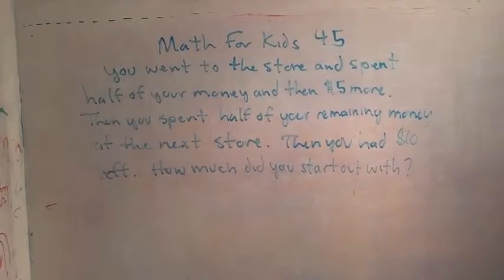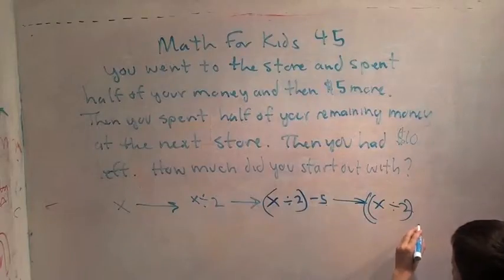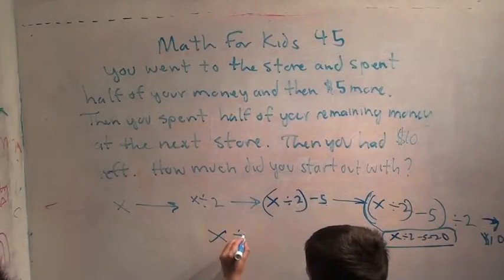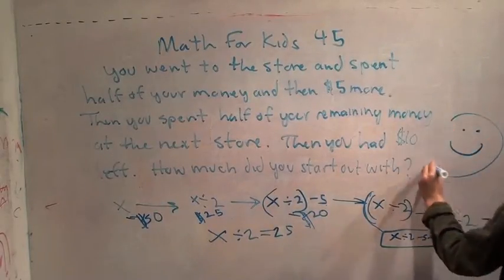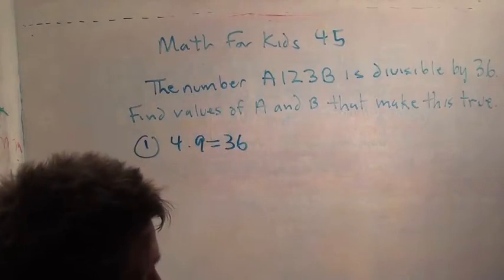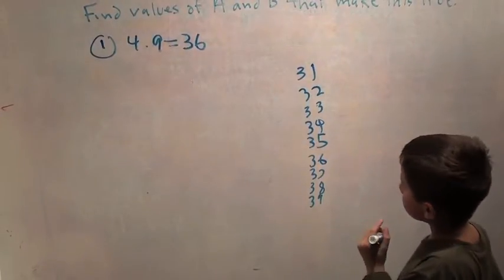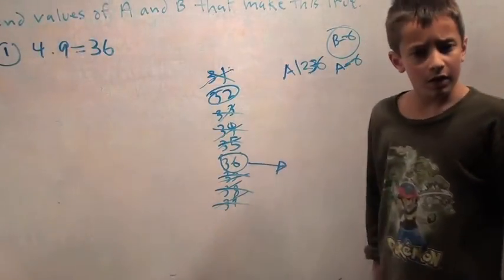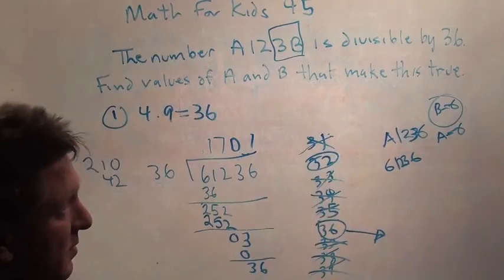MathForKids45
Two really fun problems based on MOEMS problems.  The first is an arithmetic problem where you have to follow directions to find the amount of money spent on a shopping trip.  The second is a problem about divisibility rules.  We've spent a lot of time studying these rules, but I was still pretty surprised how quickly the kid picked up on the point of the problem.